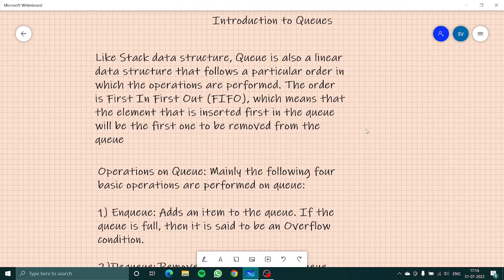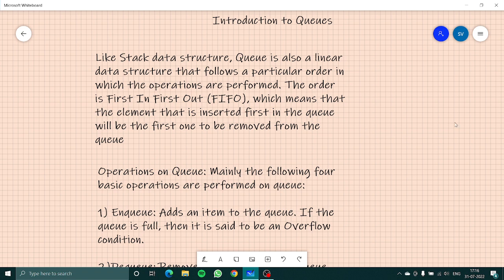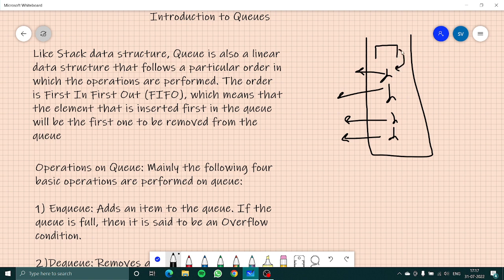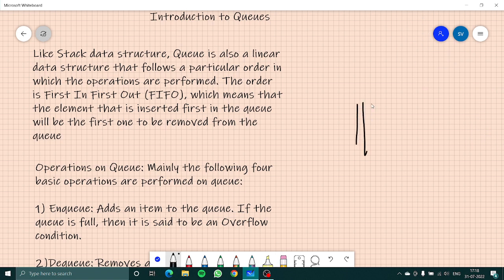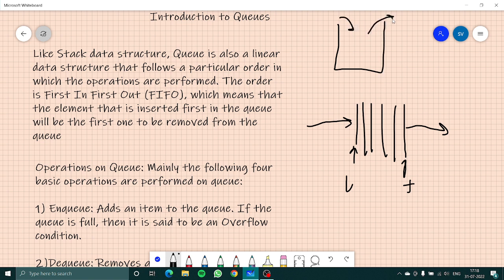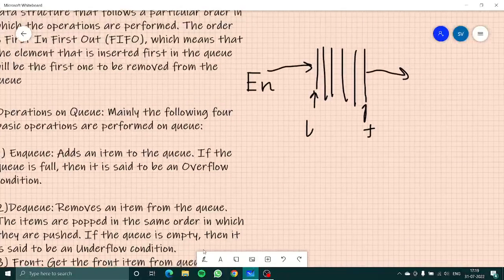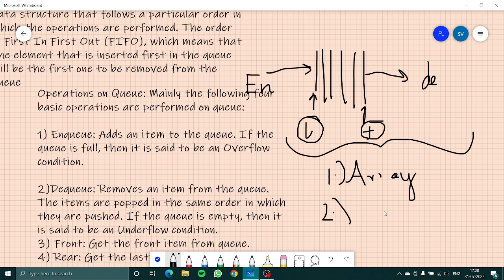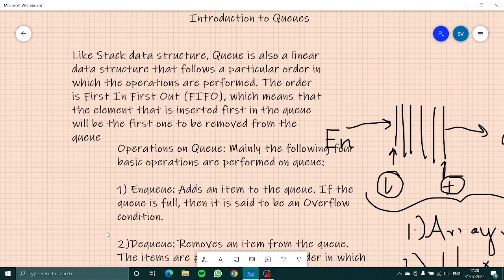Queue Data Structure | Introduction to Queues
In this video, we are going to start a new topic: Queues

Like Stack data structure, Queue is also a linear data structure that follows a particular order in which the operations are performed. The order is First In First Out (FIFO), which means that the element that is inserted first in the queue will be the first one to be removed from the queue. A good example of queue is any queue of consumers for a resource where the consumer who came first is served first.

Operations on Queue: Mainly the following four basic operations are performed on queue:

Enqueue: Adds an item to the queue. If the queue is full, then it is said to be an Overflow condition.

Dequeue: Removes an item from the queue. The items are popped in the same order in which they are pushed. If the queue is empty, then it is said to be an Underflow condition.

Front: Get the front item from queue.

Rear: Get the last item from queue.